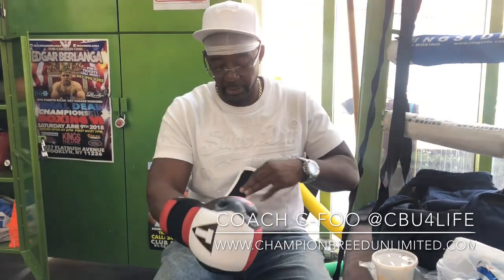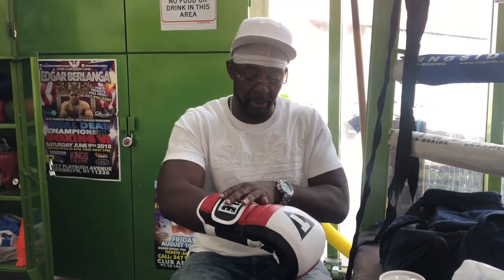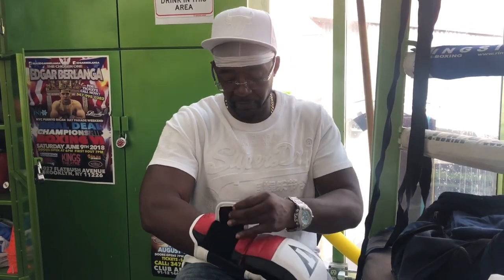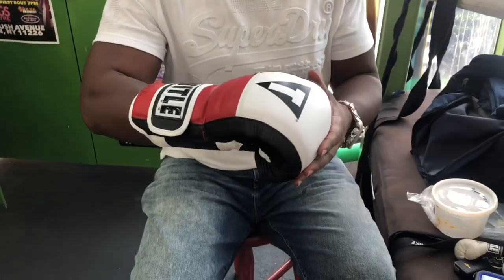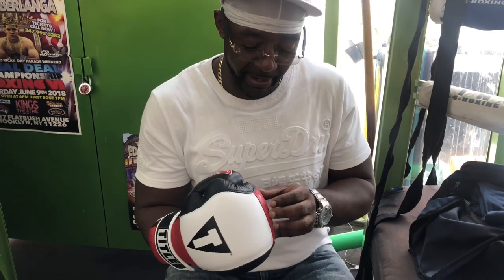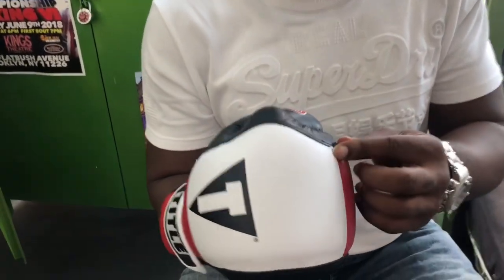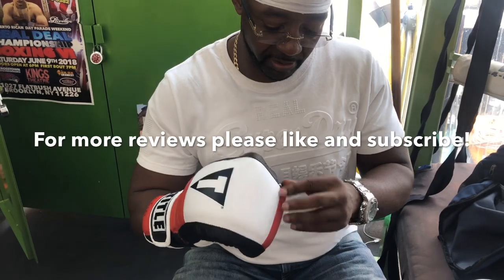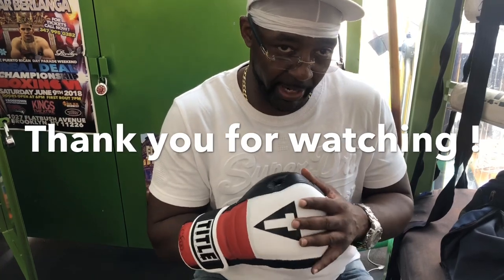Tittle Gel Rush Training Gloves Review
Wizard films and Champion Breed Unlimited bring you a review on some new Tittle boxing gloves . You can purchase or check them out here